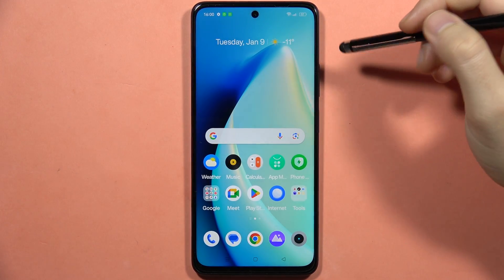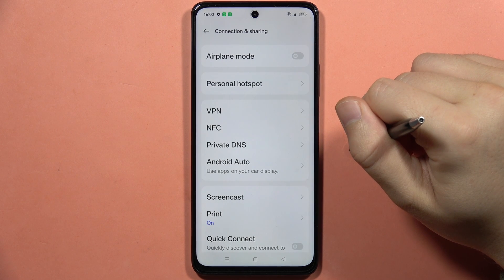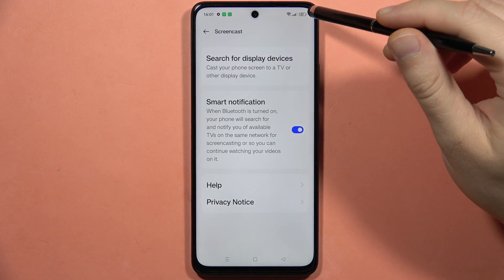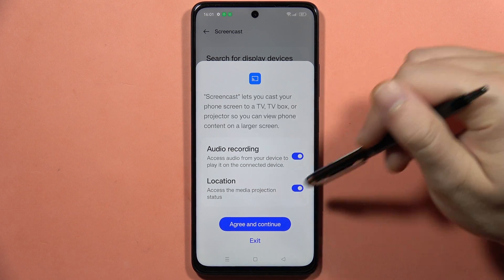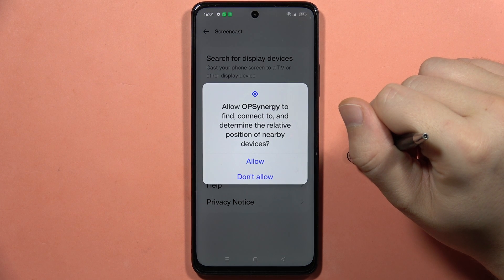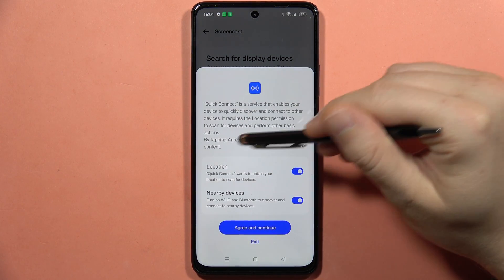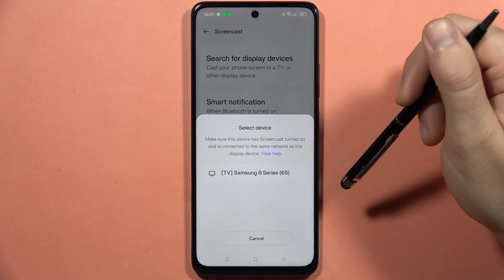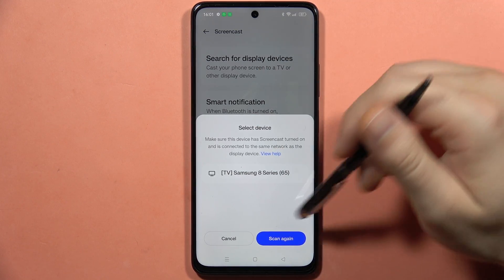Realme C67: Cast Screen - Share Screen to TV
Expand your viewing experience with the Realme C67 by learning how to cast the screen and share content to your TV with our tutorial video. Follow the steps to seamlessly set up screen sharing, ensuring a more immersive and enjoyable multimedia experience on your Realme smartphone.